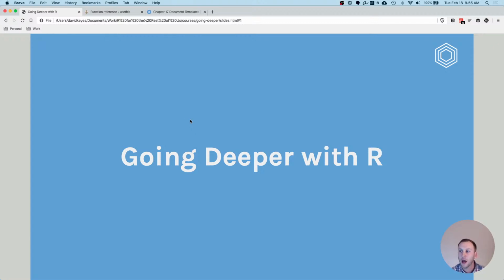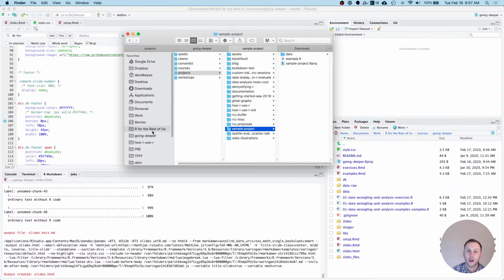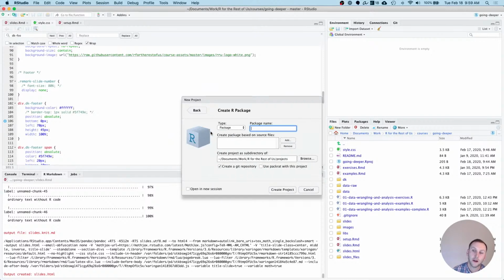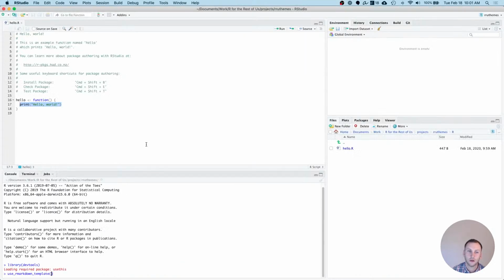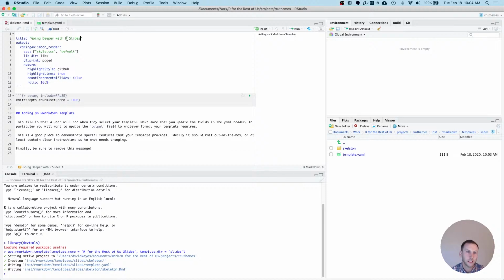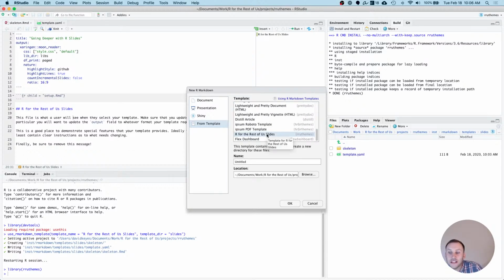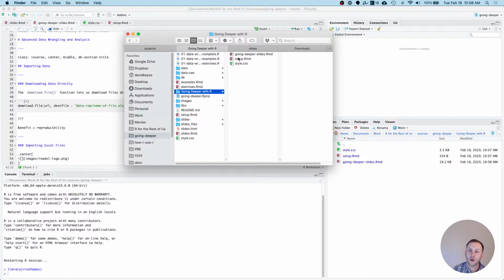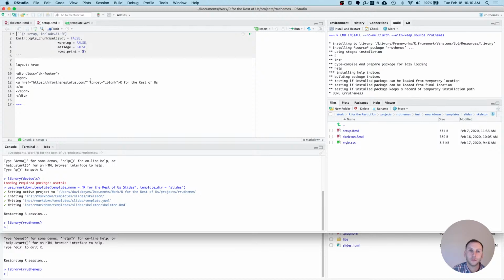Making an RMarkdown template in a package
Watch me demonstrate how I made an RMarkdown template as part of an R package. I had previously made RMarkdown "templates" by copying and pasting CSS files, but I ended up with multiple versions in multiple places. Putting this template in a package allows me to have a single version of my template that I can use wherever I need to.